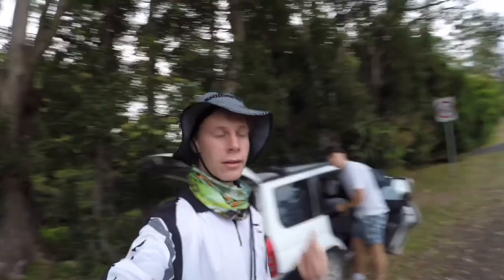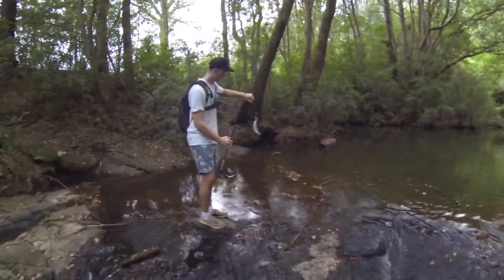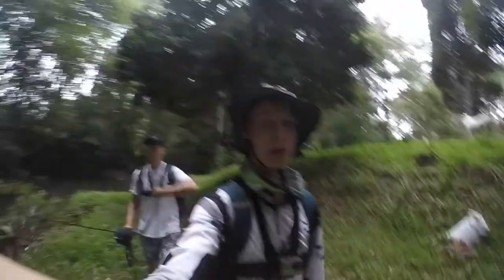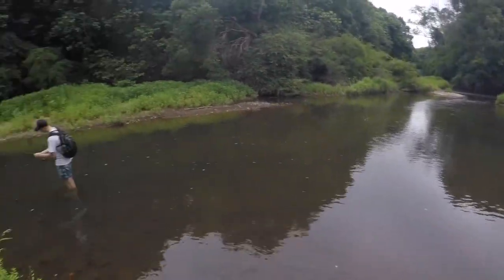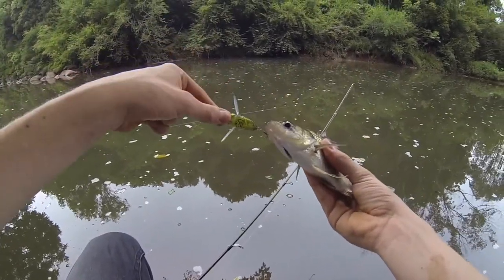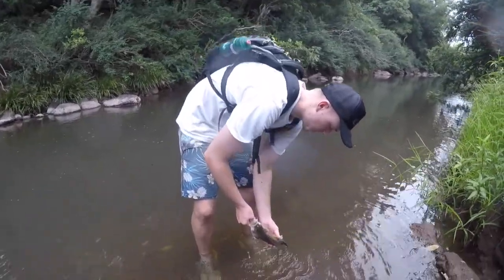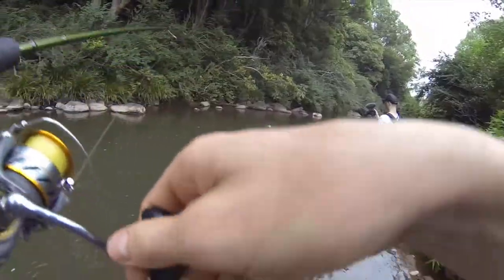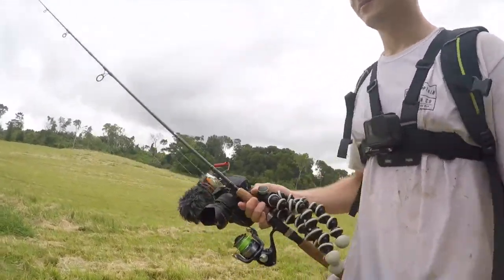Australian Bass on surface lures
I head out to one of my local river systems in the early morning to search for Aussie bass on surface lures.